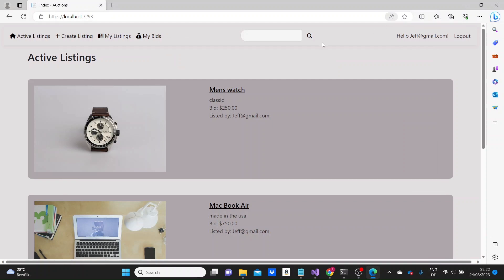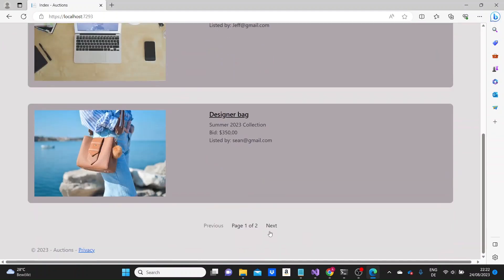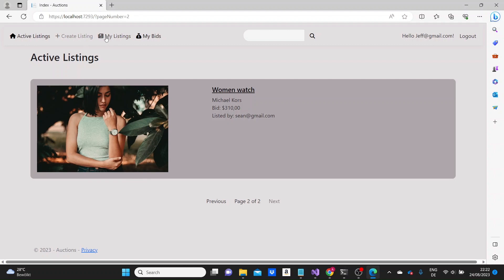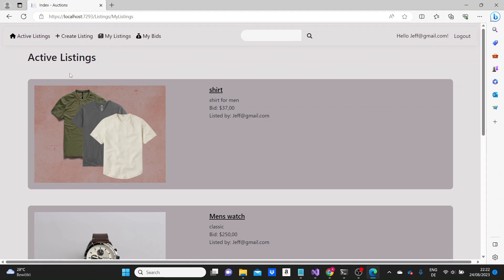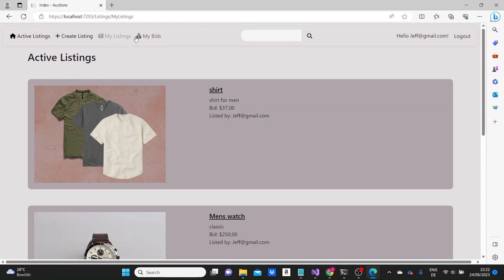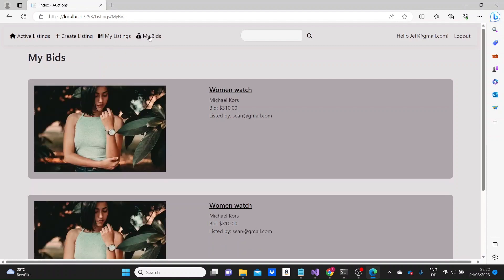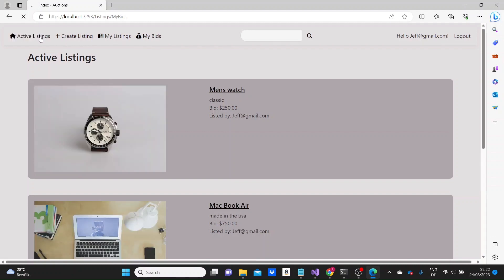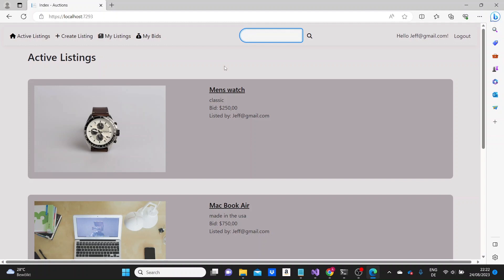11. Project Recap | Auction Application in ASP.NET Core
In this video you will see a summary of the auction MVC web app that we created in this YouTube series!